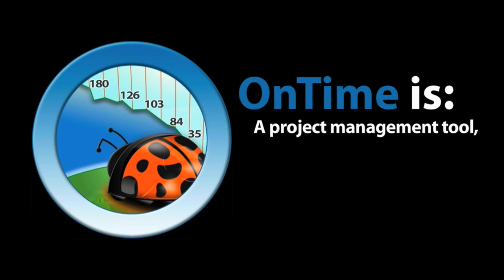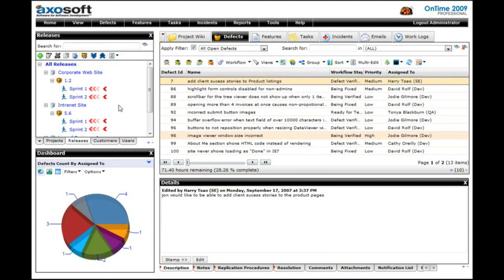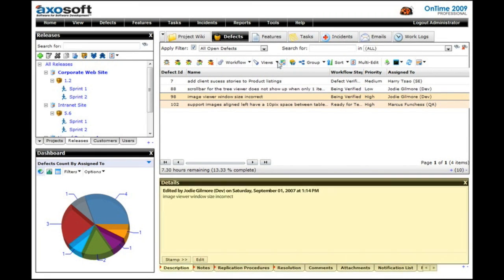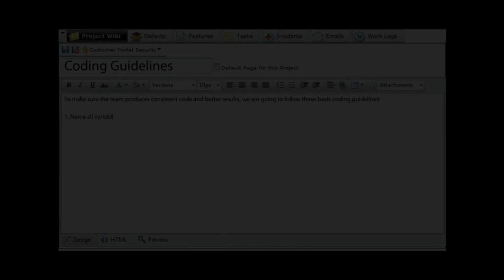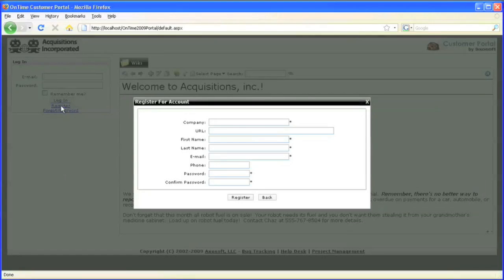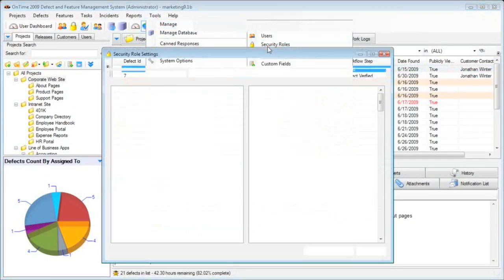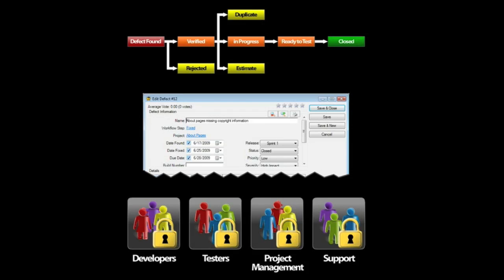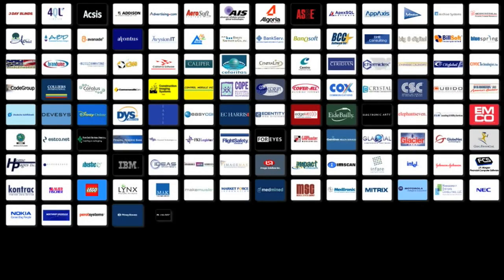Axosoft OnTime Project Management System Product Overview (HD)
A full product overview of Axosoft's OnTime Project Management system. Covers bug tracking, feature management, product backlogs, scrum, XP, adhoc and how software development teams use OnTime to do project management and ship their software on-time.